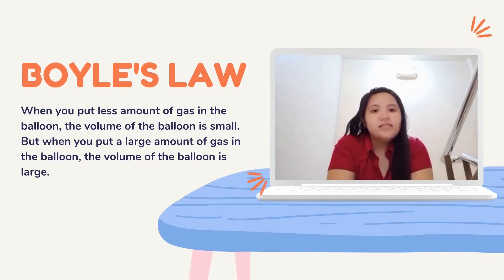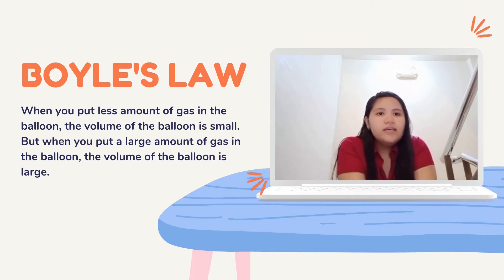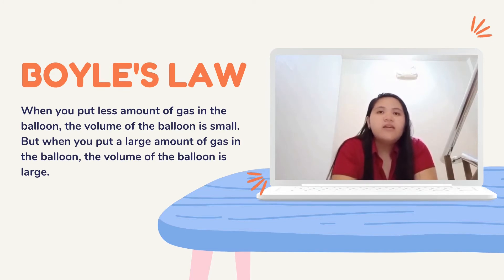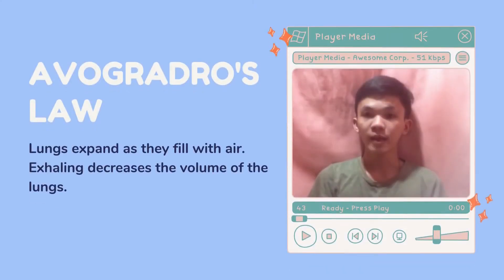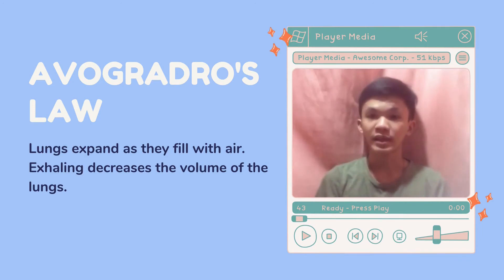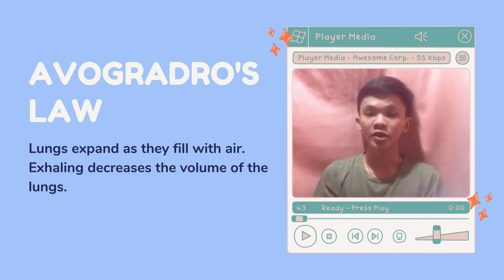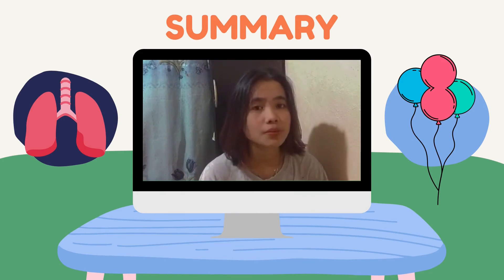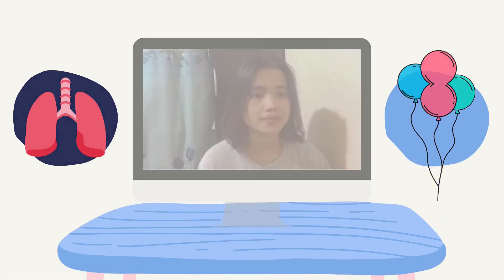REAL-LIFE APPLICATION OF GAS LAWS | GROUP 5 | GENERAL CHEMISTRY